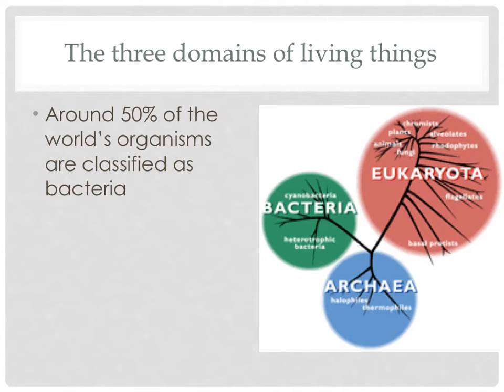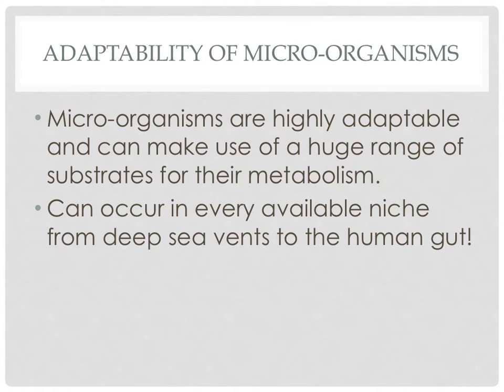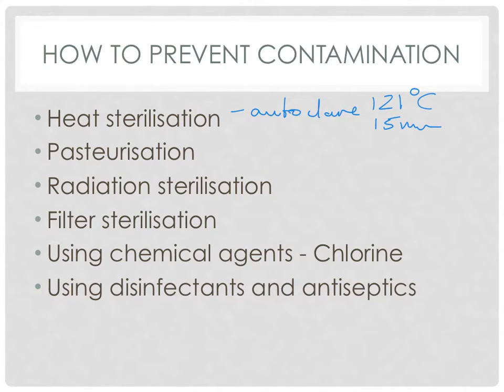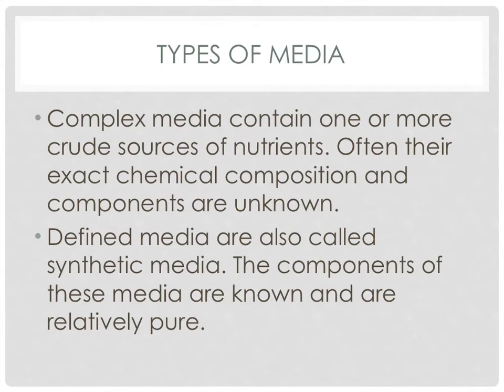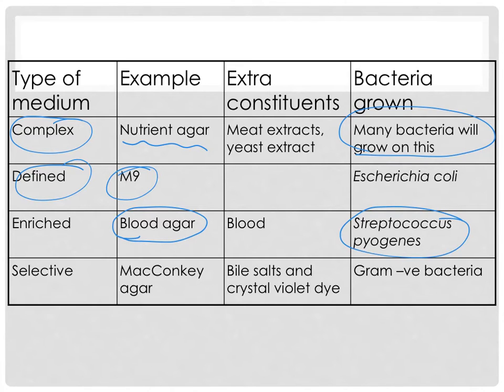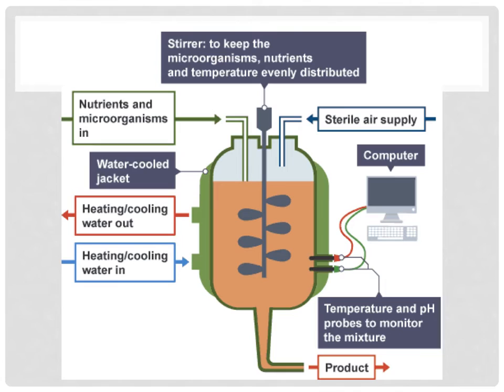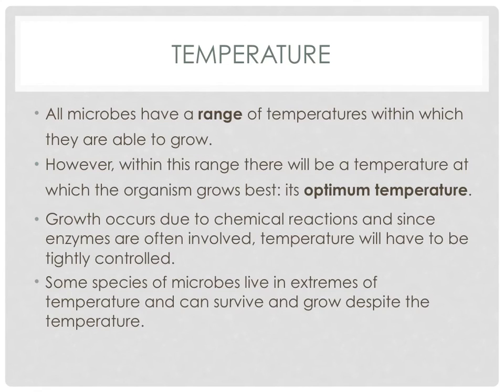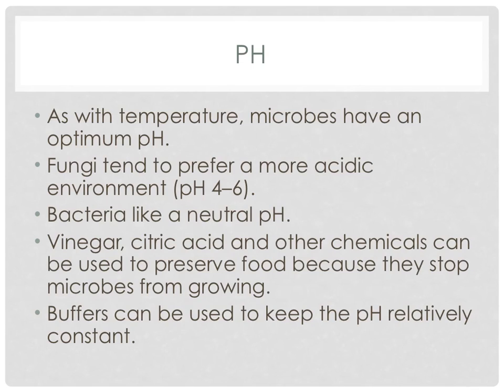Higher Biology Growth and metabolism of micro organisms key area 2 6 video 1